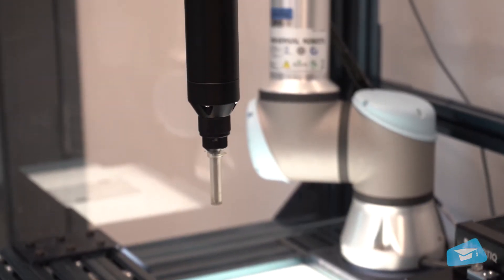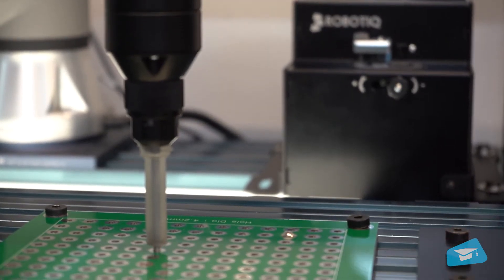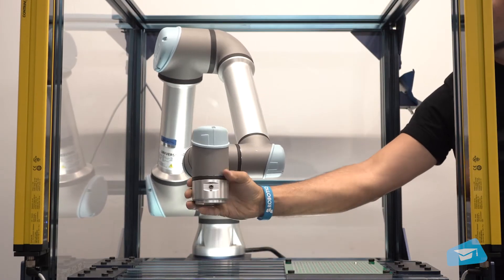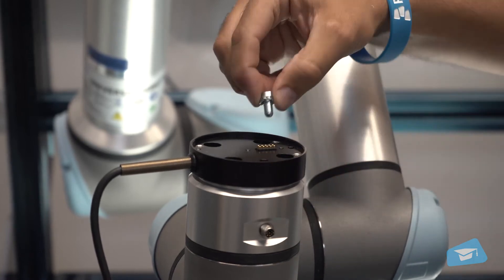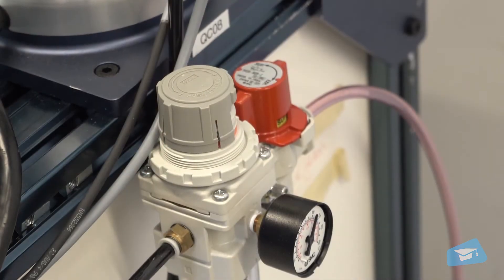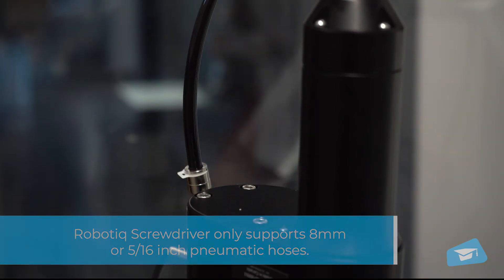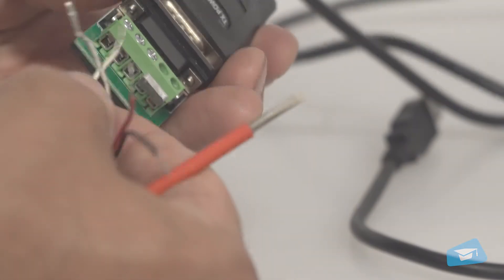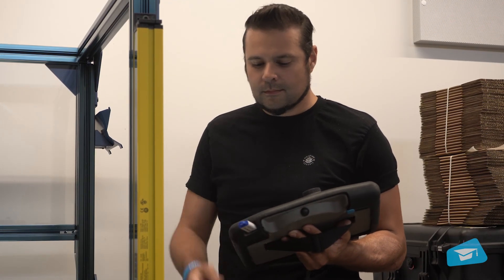How to install the Robotiq Screwdriver on a Universal Robot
In this video tutorial, watch David Rochette, technical trainer at Robotiq, demonstrate how to install the Robotiq Screwdriver on an e-Series Universal Robot.